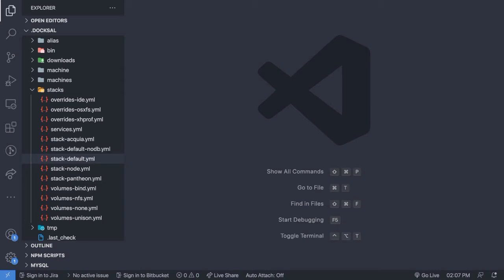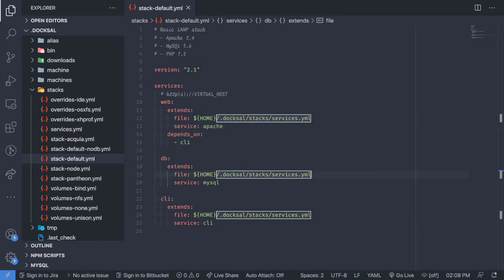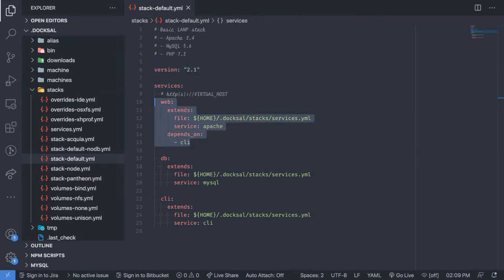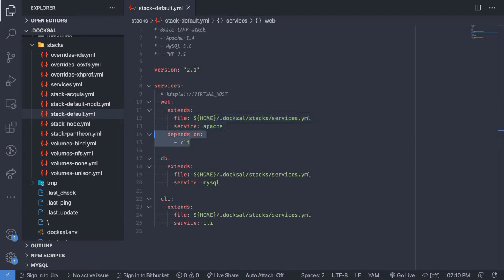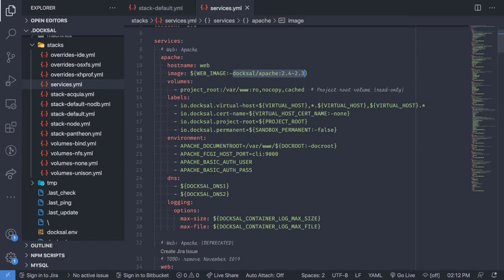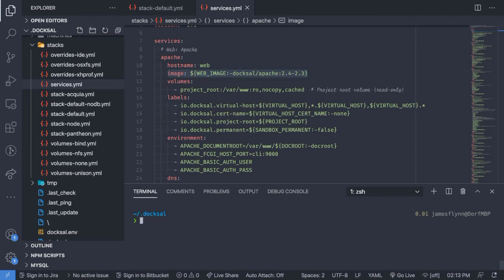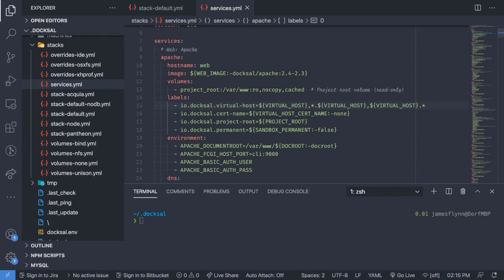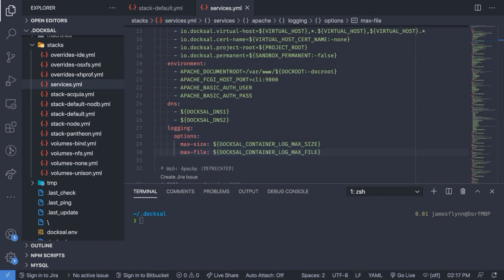Let's Learn Docksal Part 3: Docksal Stacks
In part 3 of our Docksal series, we're going to be taking a look at Docksal stacks and how they are extended and used.